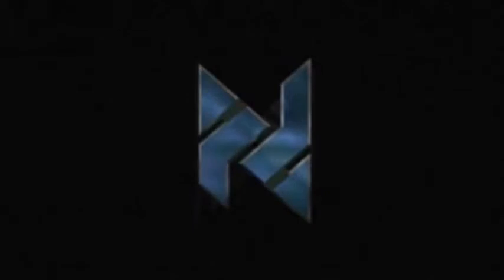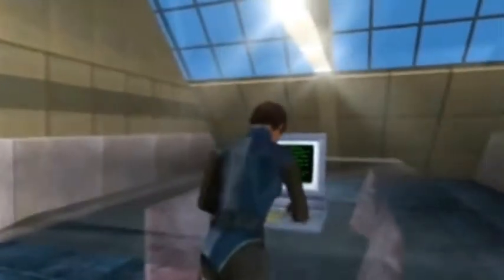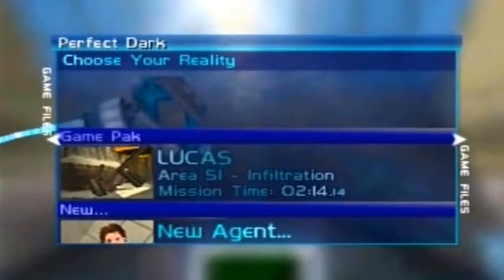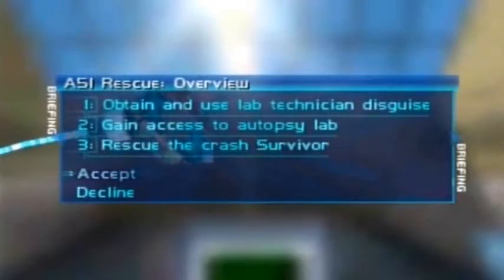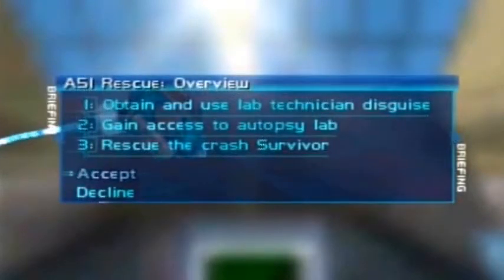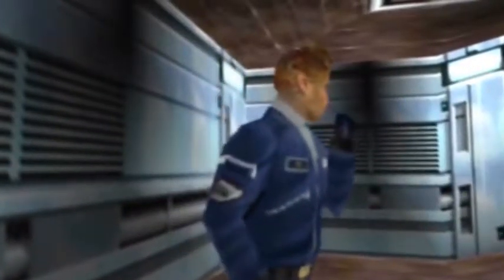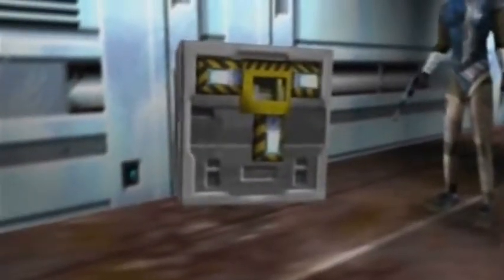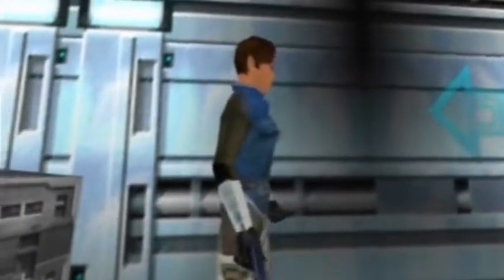LUCAS MACKINTOSH LET'S PLAYS PERFECT DARK #8 AREA 51 RESCUE AGENT MODE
Lucas Mackintosh Retro Let's plays PERFECT DARK for the NINTENDO 64